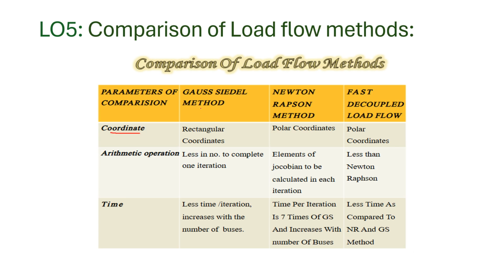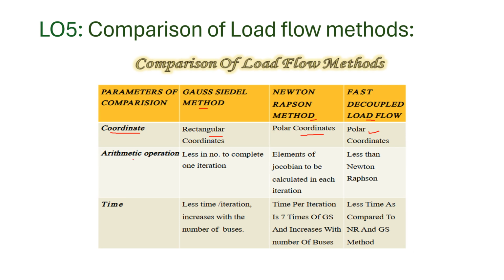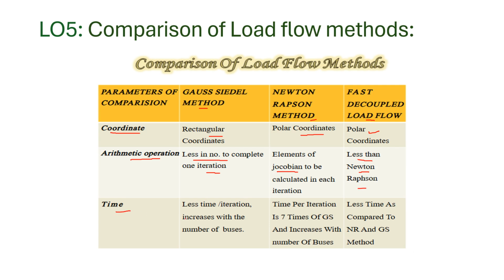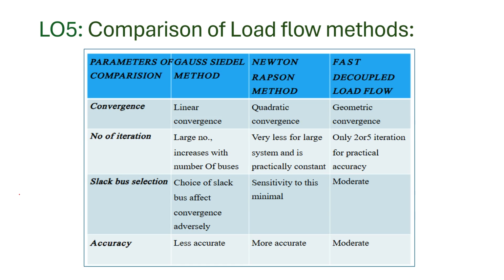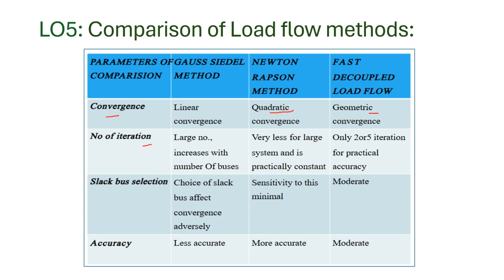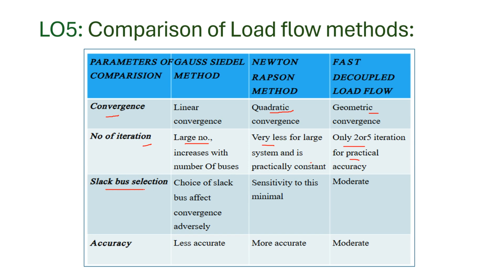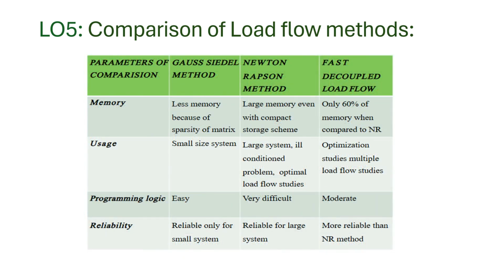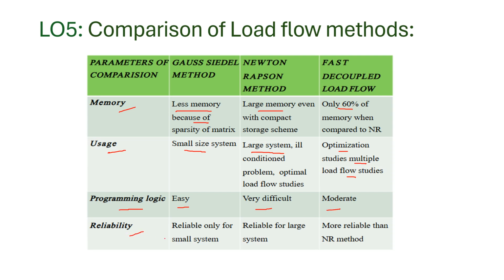Load flow analysis